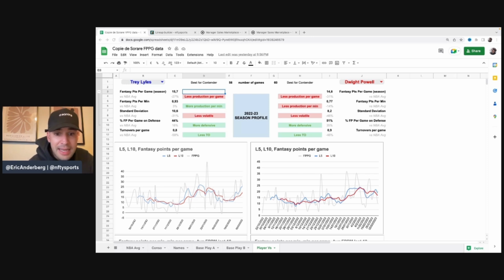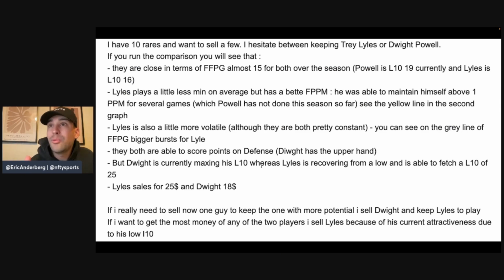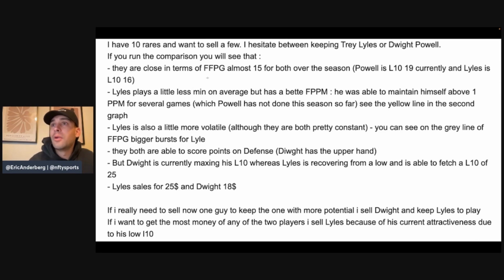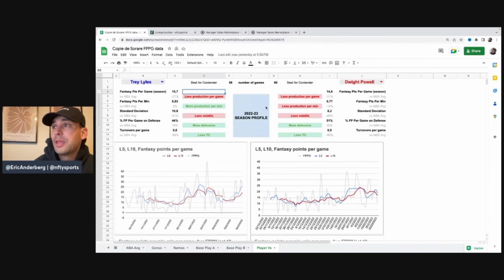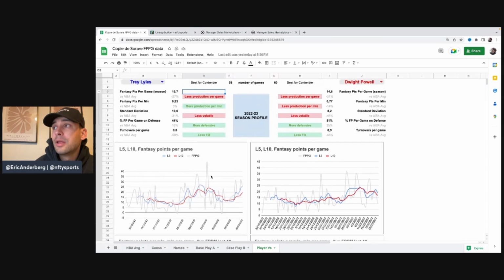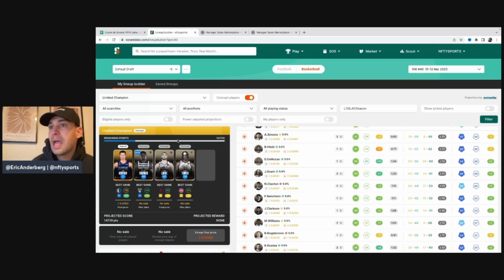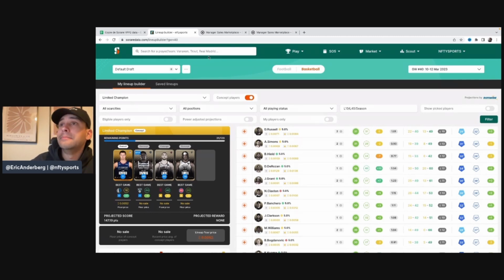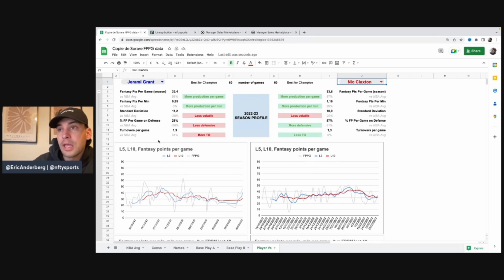Data You NEED to SEE on Sorare NBA (Advanced Analysis)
In this weekly episode, we break down some advanced data in a spreadsheet that helps analyze two players side by side.  You can find all the info below.

Sign up for Sorare and get 20 free common cards, and a free card for paid competitions after first 5 purchases:

Eric

NFTY Sports